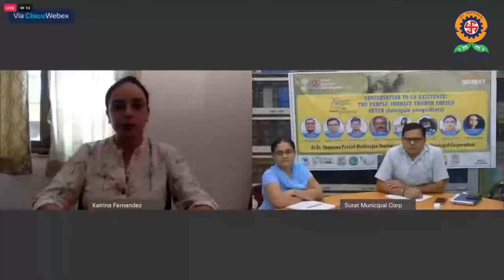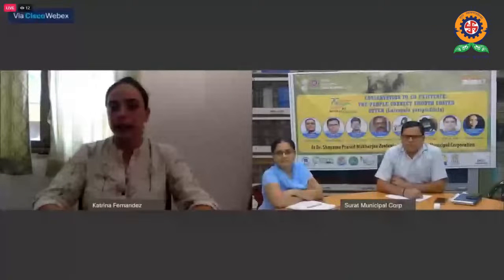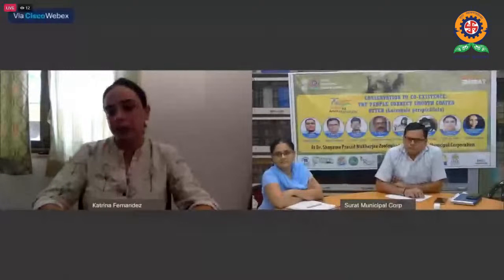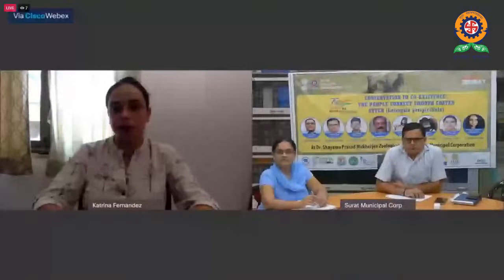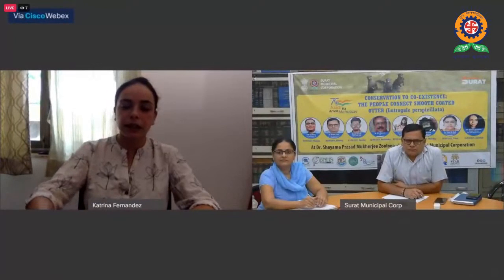Webinar l Otter's habitat requirements, ecology, biology, behavior, threats and adaptations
Dr. Shyama Prasad Mukherjee Zoological Garden, SMC celebrates 75 years of our nation's freedom with Azadi Ka Amrit Mahotsav & hosts a series of expert talks/webinars as a part of the public outreach program to raise awareness regarding the subject "Conservation to Co-existence: The People Connect Smooth Coated Otter (Lutrogale perspicillata).

Webinar Topic:
Otter's habitat requirements, ecology, biology, behavior, threats, and adaptations

Speaker:
Dr. Katrina Fernandez Ecologist & Director, Wild Otters Research Pvt. Ltd.